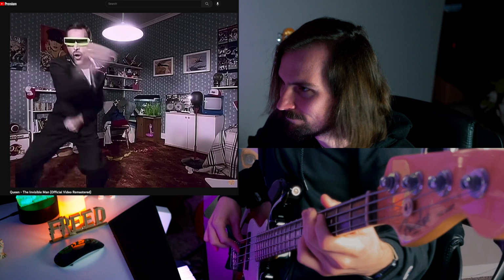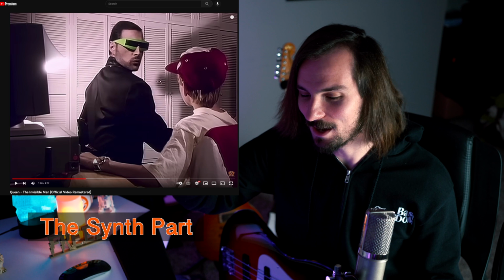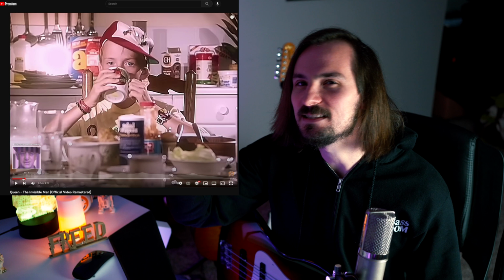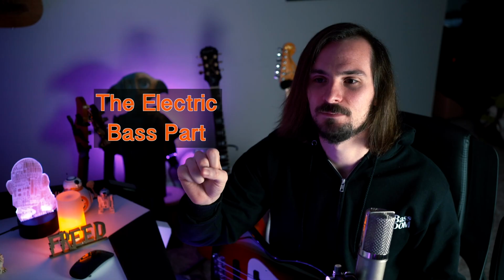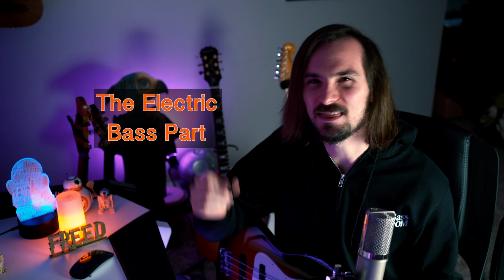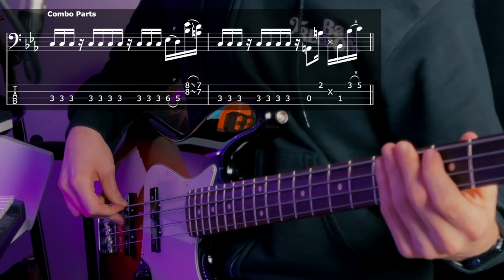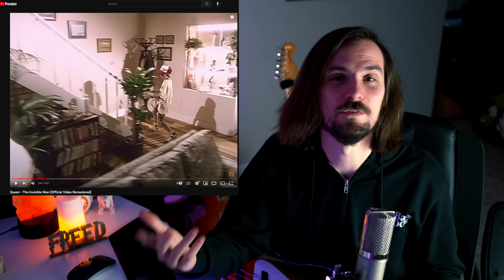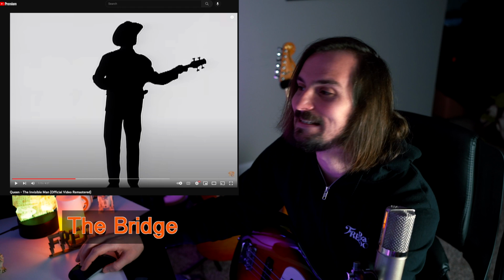The Most Underrated Queen Bass Line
Join Bass Freedom and learn bass guitar step by step with hundreds of lessons, courses, and tabs. Also, pick my next video within the community!

Bass Teacher Breakdowns are a hybrid part-by-part breakdown in addition to a reaction and live playalong. This series is here to give the most detailed breakdowns on the web.

Queen has tons of hits with amazing bass lines. This unique one stands out because of the dual use of synth combined WITH electric! Let's deep dive!

0:00 Intro + Background
0:46 Thanks Eddie!
1:24 Video Reaction
2:59 The Synth Bass Part
4:04 The Electric Bass Part
5:20 Both Parts Together
7:17 This Sounds Like...
7:40 Playing Both Parts At Once
9:19 The Chorus
9:59 The Bridge
10:42 Final Words